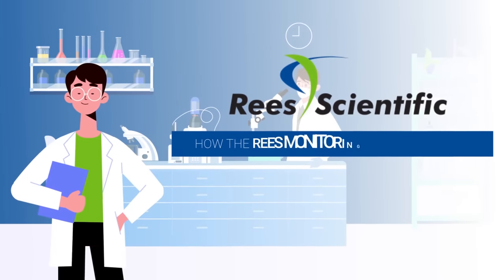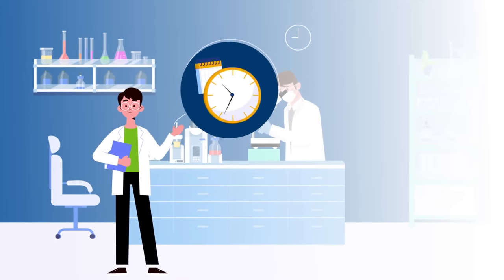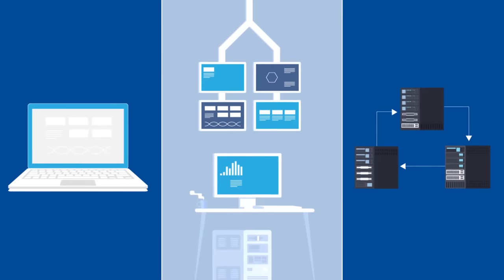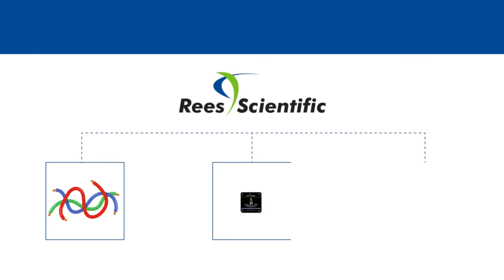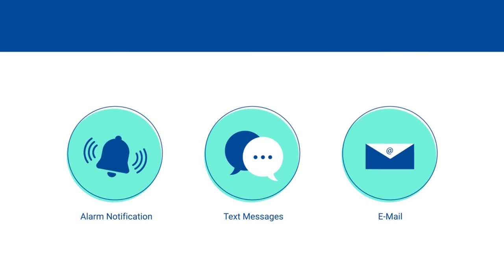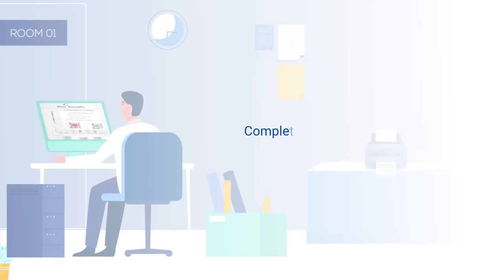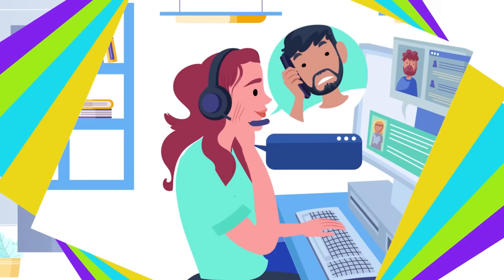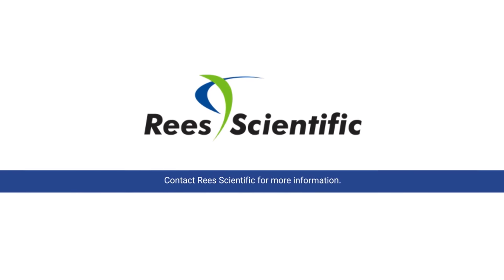How the Rees Scientific Monitoring System works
Find out how the Rees Scientific Monitoring System works and how it can help you with your automated temperature monitoring needs.